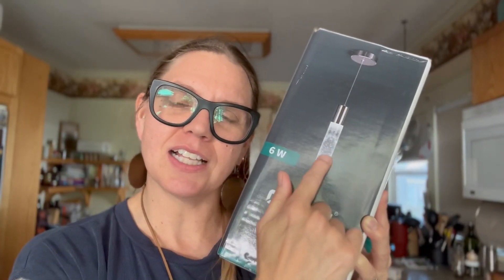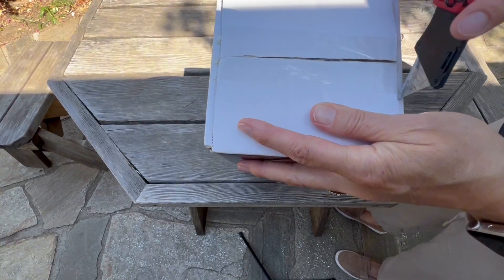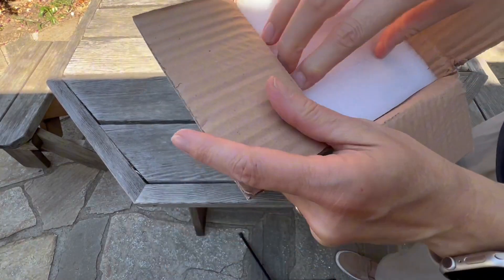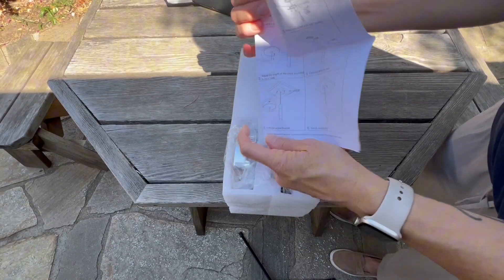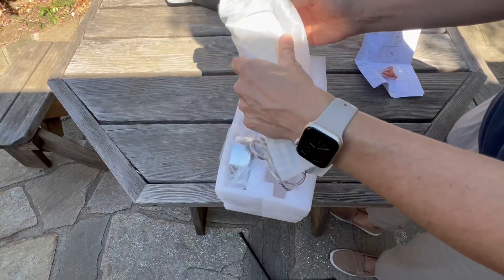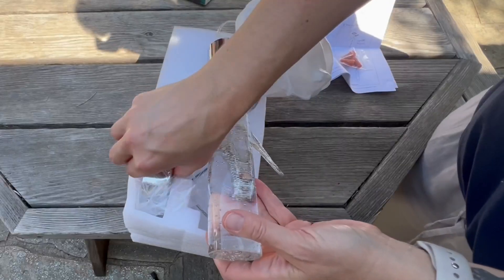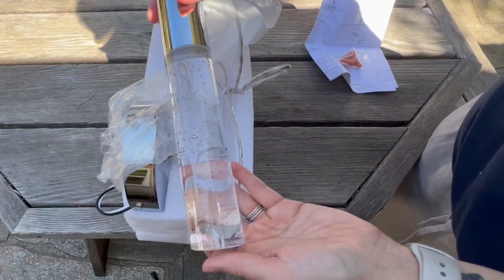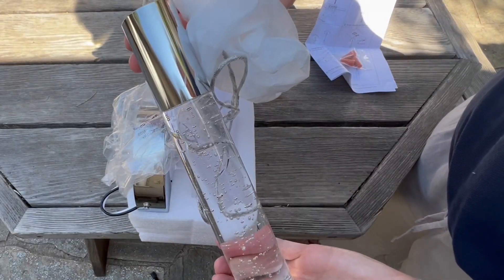Unboxing of OKELI Modern Pendant Light,3Color LED Bubble